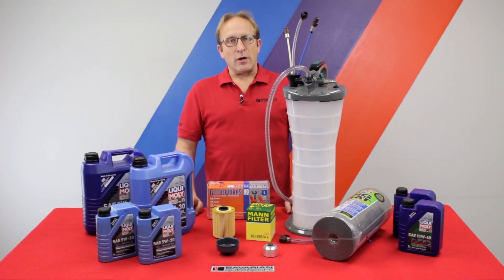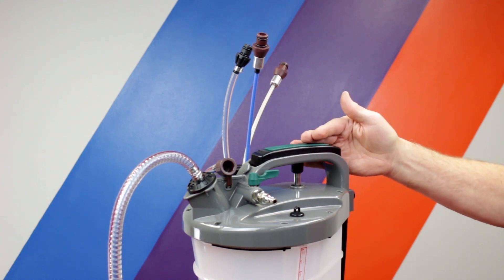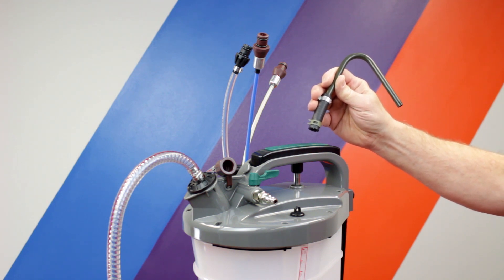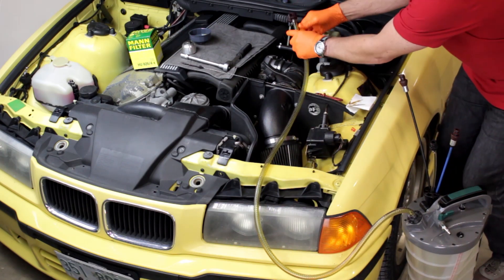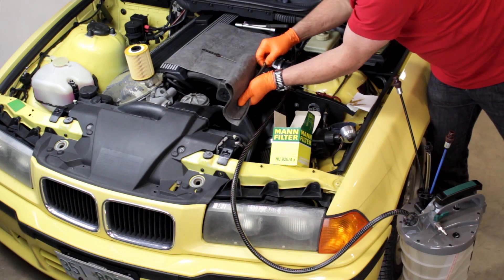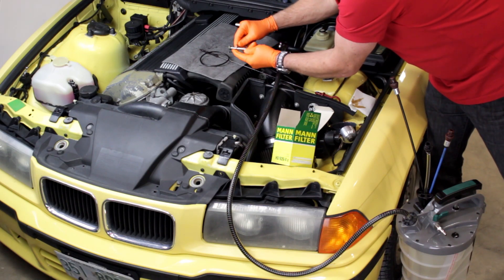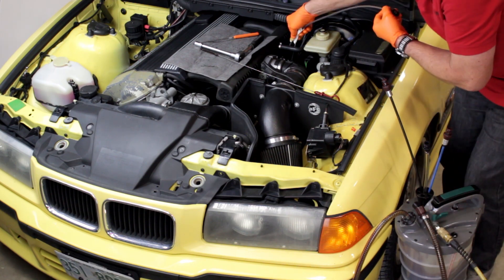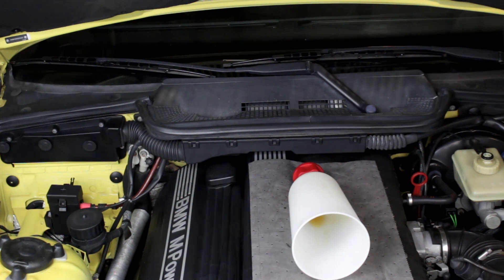Changing the oil in a BMW or MINI, vacuum method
In this DIY video we'll show you how to change the oil in your BMW or MINI (and even other makes & models) using the vacuum oil changer. This method and tool are applicable to BMW, MINI and others that have an engine oil dipstick (and dip stick tube).

Changing the oil in your BMW or MINI yourself is a great way to save money. There are two methods you can use in a DIY (do-it-yourself) oil change. In the first method, you drain the oil from below via the oil pan drain plug. This would typically be accomplished by jacking up the car and supporting it with jack stands, or by driving the front wheels up onto ramps. Ramps are very convenient and can be purchased at many auto parts and department stores. If you prefer to use a floor jack and jack-stands (also handy for future tasks that require the wheels or suspension to hang free), we show you how to select and use floor jacks and jack-stands in the Winter 2009 and Spring 2009 Fast Times newsletters.

In the second method (the one we will show you, here), you use a vacuum pump to suck the oil out through the dipstick tube. This method is applicable to BMWs and MINIs where the oil filter can be accessed from under the hood (i.e. without jacking up the car). Note that some late model BMWs do not have oil dipsticks, and some oil filters cannot be accessed from above. In these cases, the oil must be drained from below. Follow along as we perform an oil and filter change on a late model, 6-cylinder BMW.

Here are the tools and parts used for this job (Some of the parts or tools may not be needed for one or the other oil removal method (see above) or particular BMW/MINI model:

TOOLS:
* Bentley repair manuals:

    Category
        Autos & Vehicles
    License